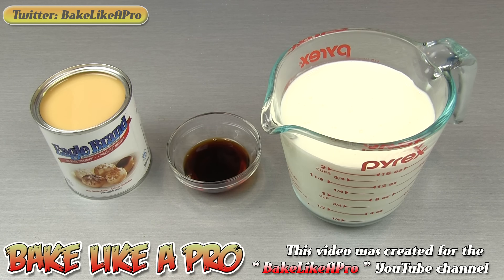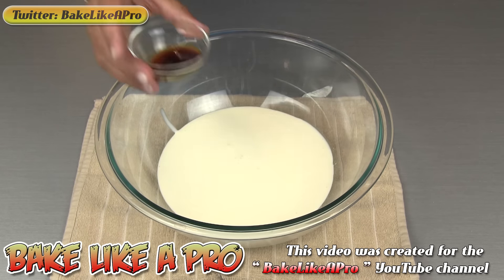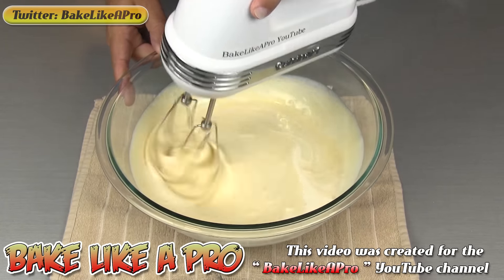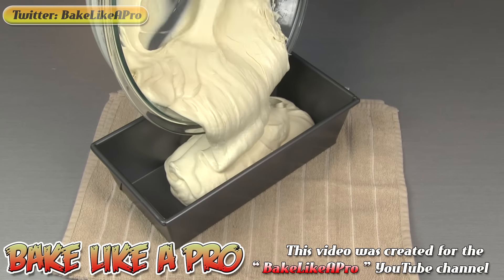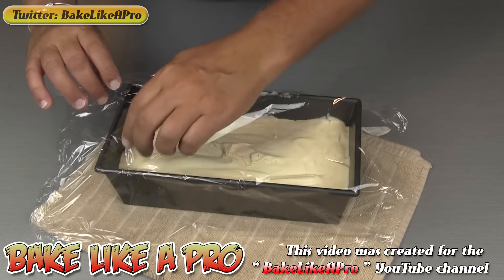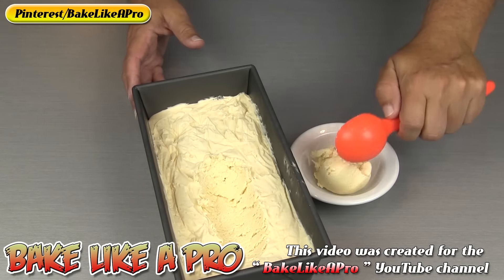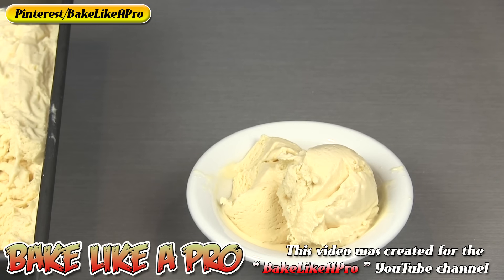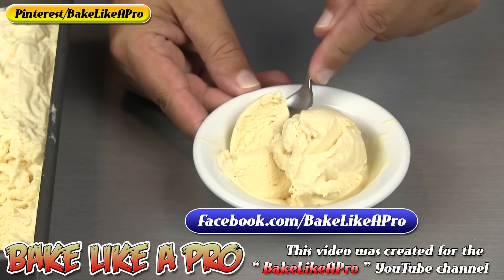Easy 3 Ingredient Vanilla Ice Cream Recipe EGG FREE / NO CHURN RECIPE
Easy 3 Ingredient Vanilla Ice Cream Recipe   NO CHURN Ice Cream Recipe